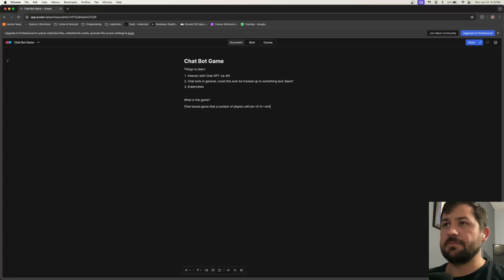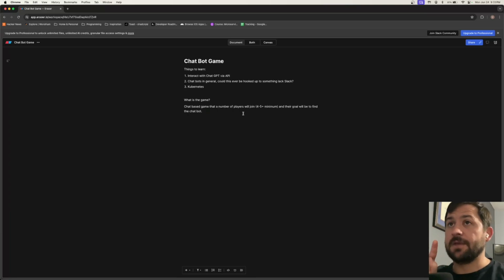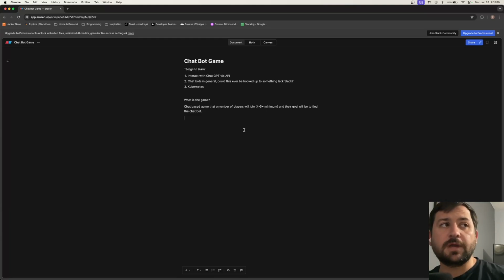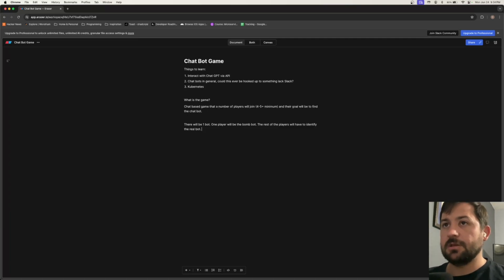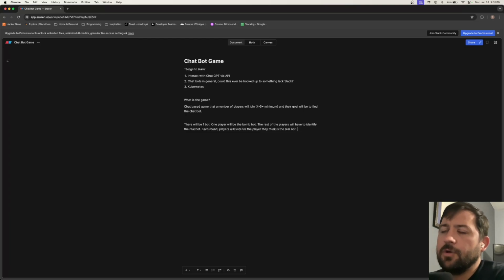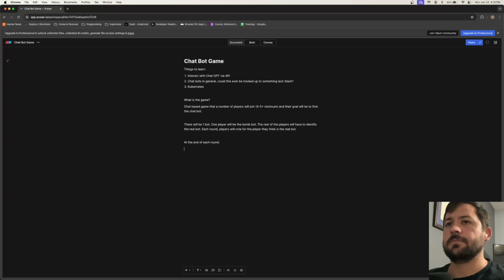0 - Chat Game - Hello Again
I'm back with the makings of a new project that will create a game for multiple people. We'll hook into the Chat GPT API as well as try to use Kubernetes to run our game in the future.